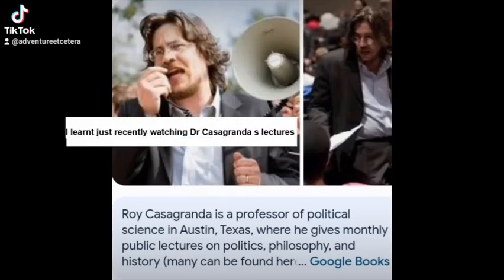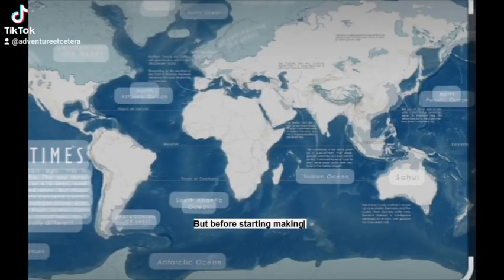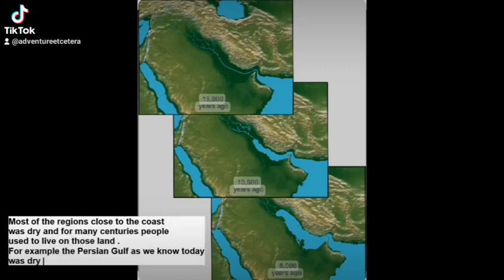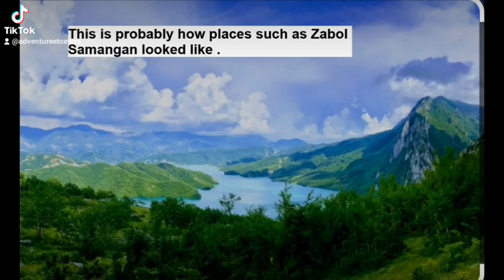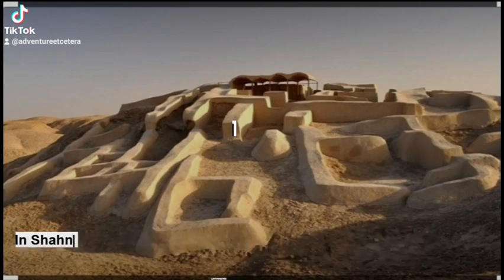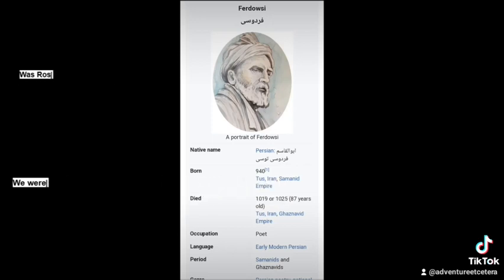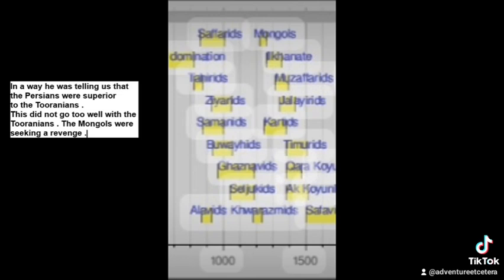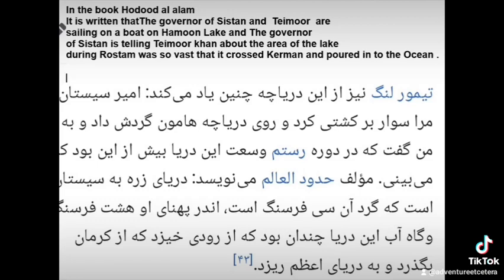Was Rostam of Shahnameh a real figure ? Did Ferdowsi provoke the Mongols to invade Persia ?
In this short video we will take a look at the Persian history after the Ice Age